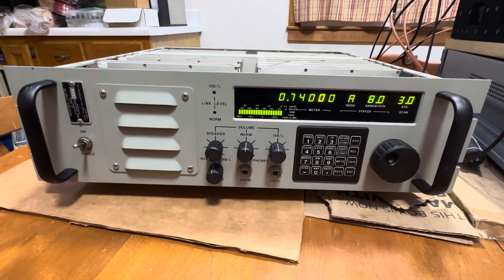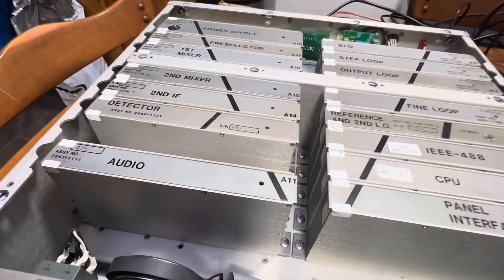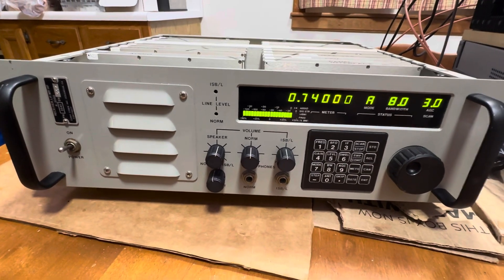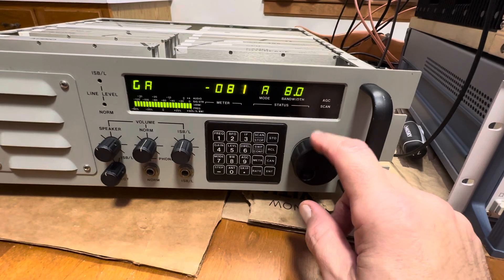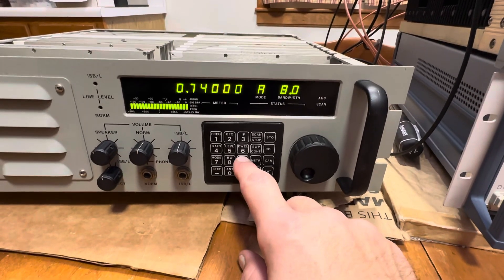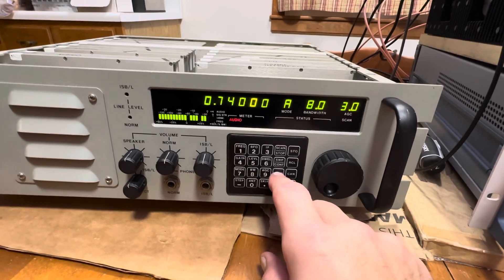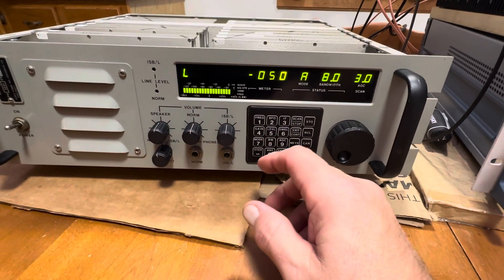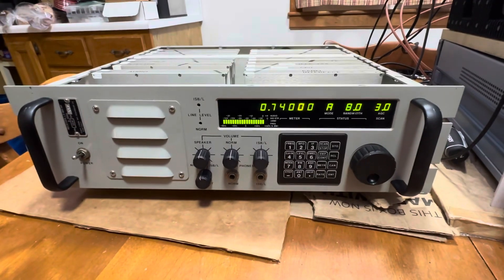Cubic R3050 AGC Issue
For Frank and anyone else with experience with R3050 AGC issues.